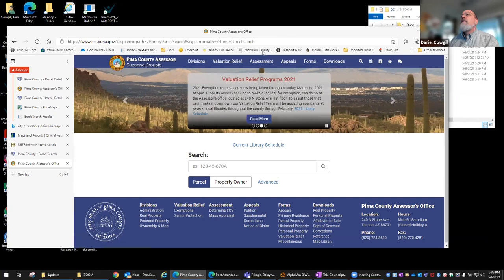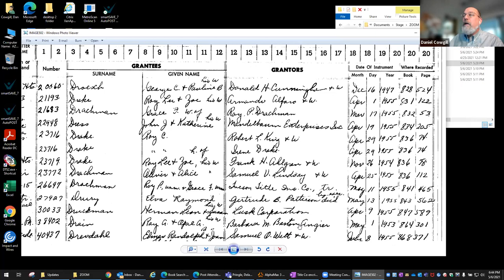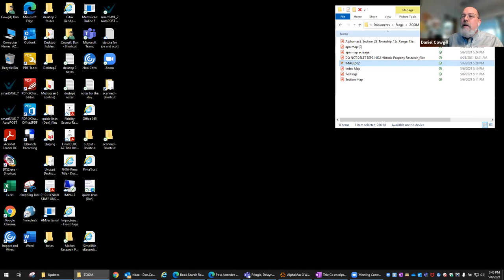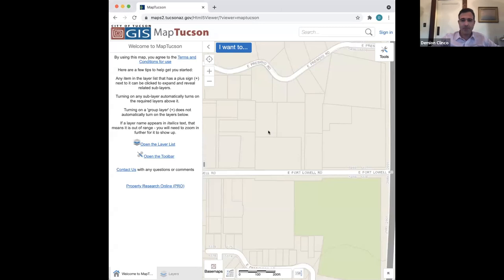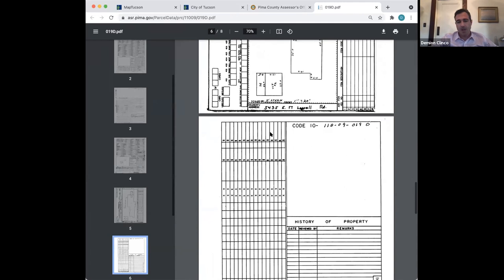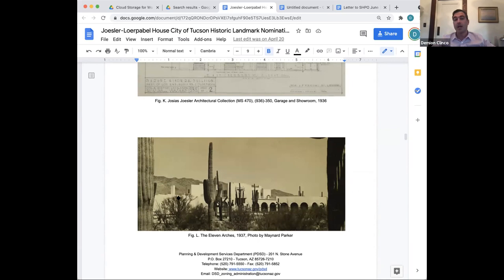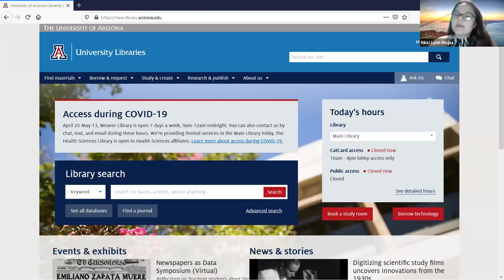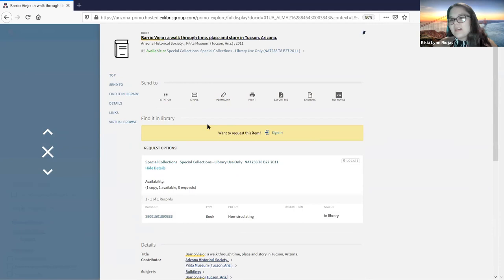Is My House Historic, or Just Old? Property Research for the Tucson Area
Whether you are new to the world of property research or a more experienced researcher who has hit some dead-ends, our panel of seasoned researchers, archivists, and industry experts are here to help guide you through the process. We’ll discuss resources available at the Arizona History Museum, the Pima County Assessor’s Office, the Tucson Historic Preservation Foundation, and beyond! While this session will focus primarily on materials available in the Tucson area, much of what we discuss can be applied to other cities as well.